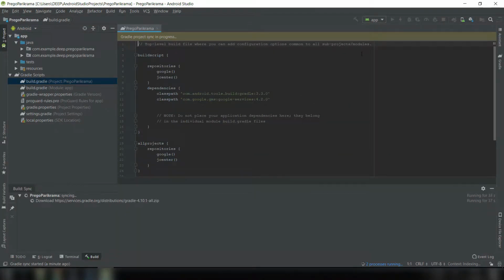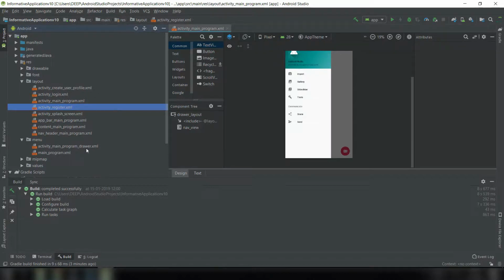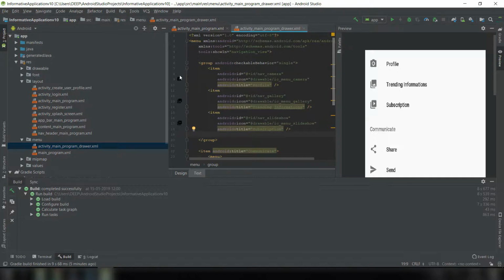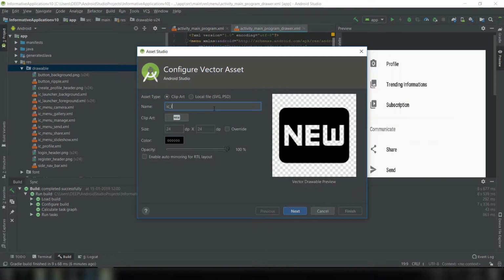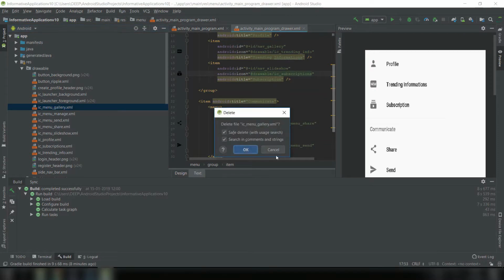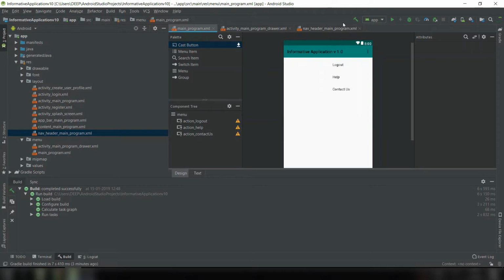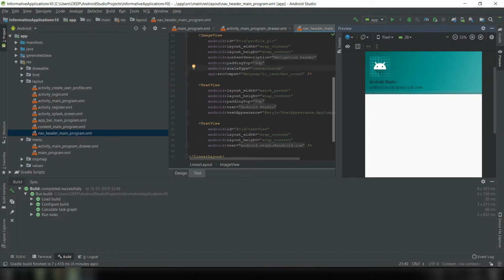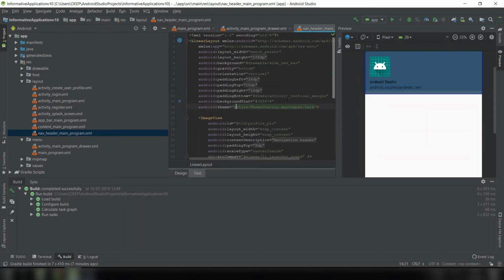Android Studio 3.3 Informative App with Paid Subscription Part #9 | Prego Coding Classes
This video is intended for beginners, if you are starting with android studio please refer to this series from the beginning so that you can learn better. We are building an informative app from scratch, and this video is showing how to setup Navigation Drawer Activity before starting to code. If you have any questions or suggestions drop them in the comment box.